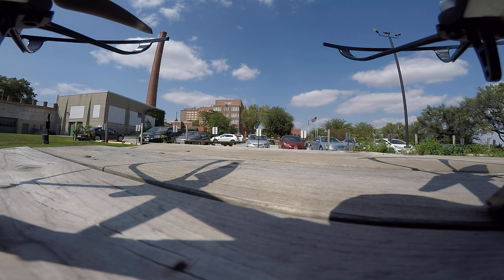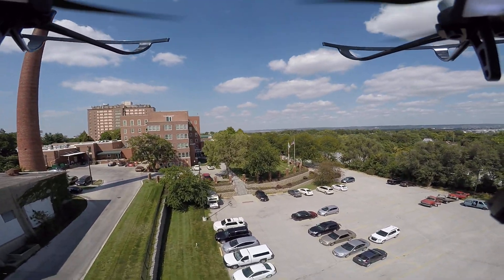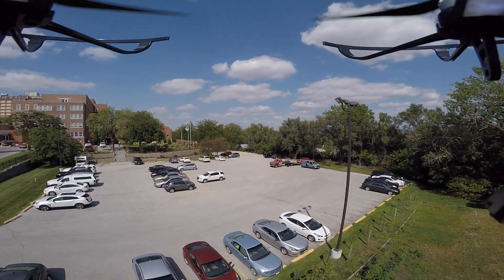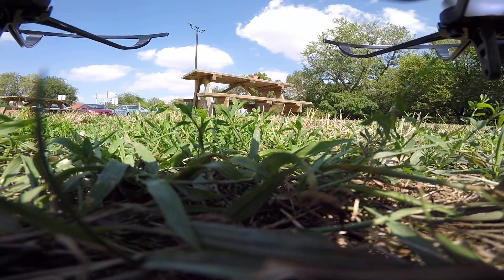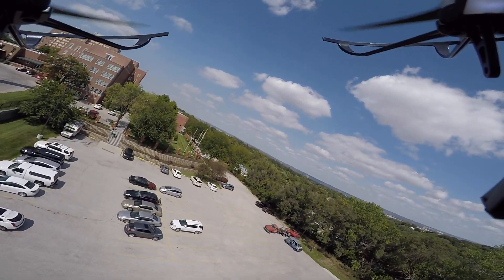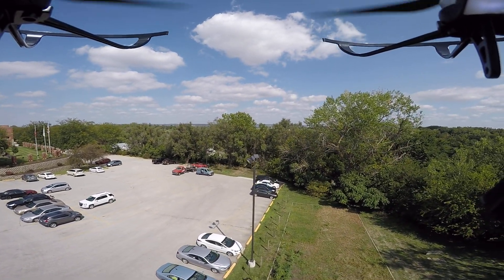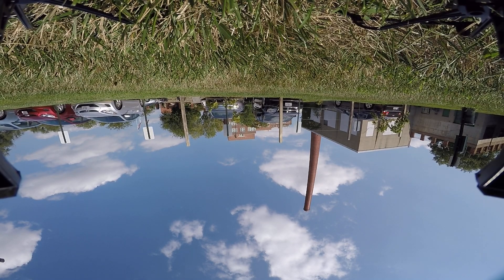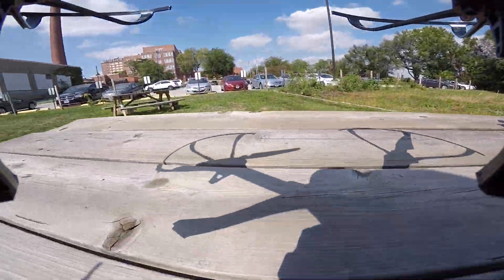Bugs 3 First (and 2nd) Flight with GoPro.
This is a fun machine.